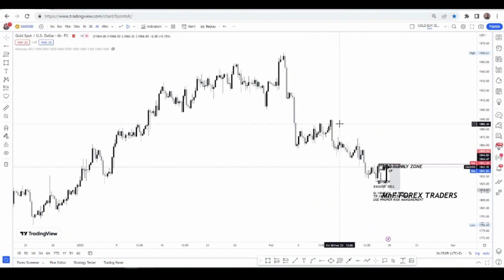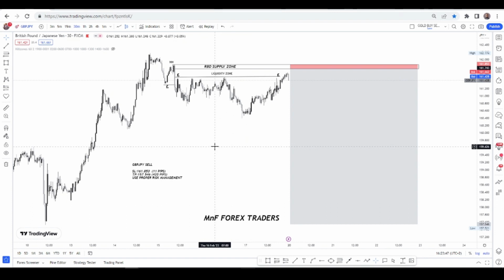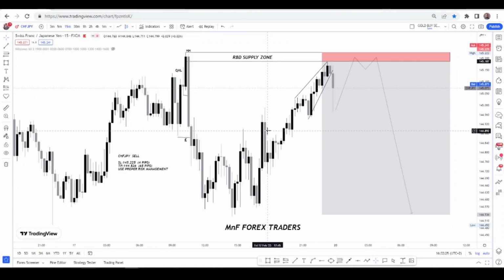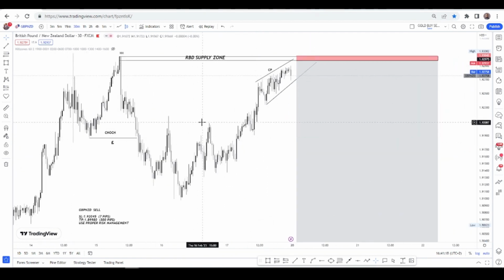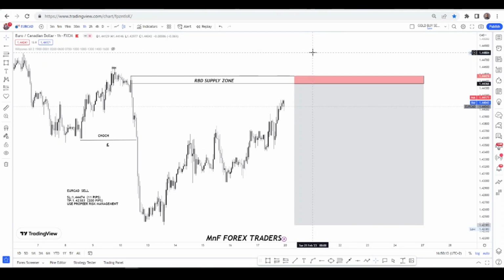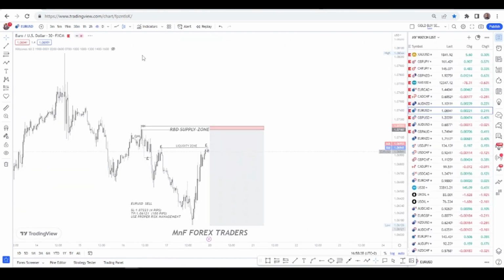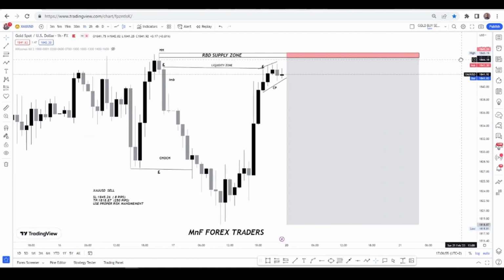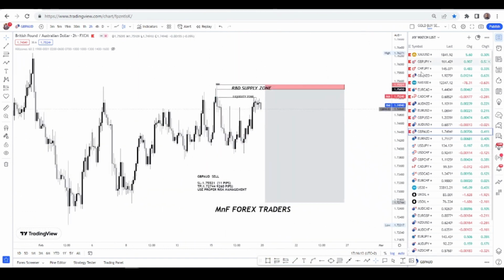TRADE FORECAST WITH THE PREMIUM COMMUINTY .